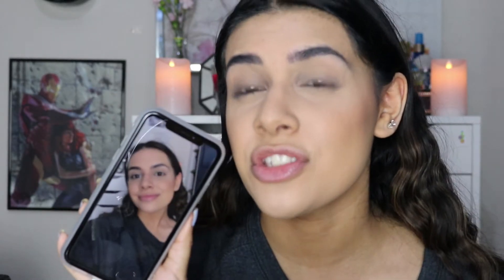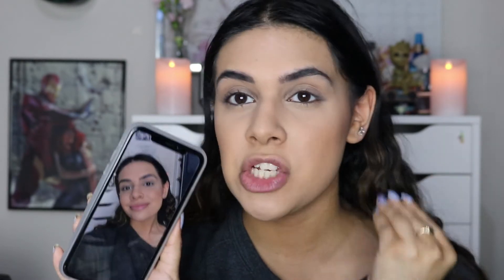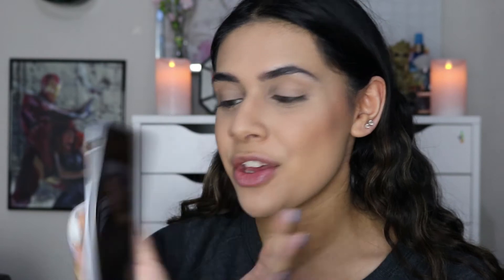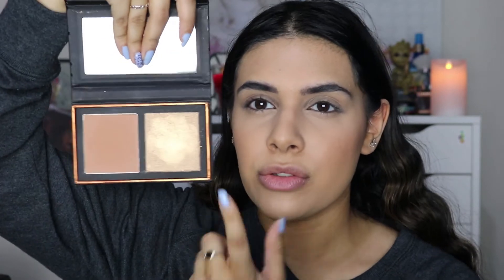AFFORDABLE LONG LASTING MAKEUP ROUTINE | MAUMINA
Hello peopleeee! Here are a couple tips and tricks to making you makeup last that extra while! As well as a full face of affordable makeup! - Mo xo

PRODUCTS USED:

Nabla brow divine pencil- Uranus
Rimmel clear brow gel
ELF prep and hydrate balm
Revolution aqua pruning base (to damp my sponge)
Maybelline super stay 24 hours foundation - warm sun
Collection lasting perfection concealer - warm medium 3
Maybelline fit me loose powder - light medium
LA girl pro conceal - Toast
Colourpop x Alexis Ren - topaz duo (bronzer)
H&M blush - taupe brown
Lottie London shimmer squad highlight palette
LA semi permanent auto eyeliner - black
Maybelline colossal big shot mascara
Rimmel long lasting liquid lipstick - Scandalous
ELF mist and set spray